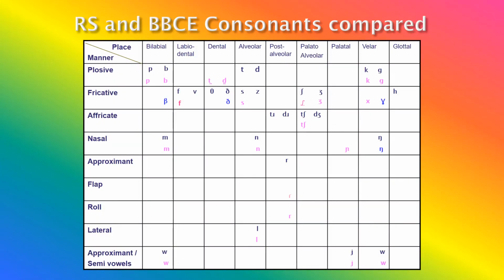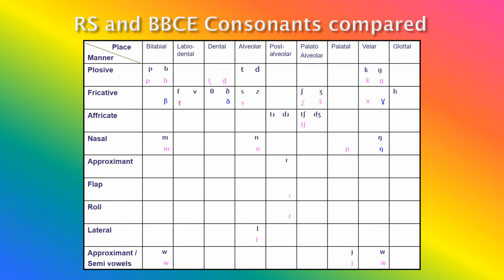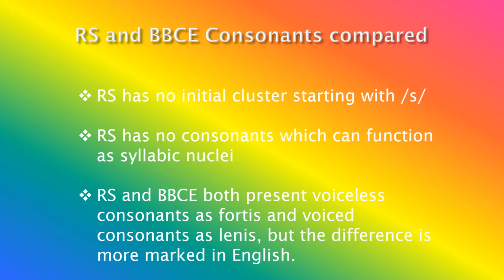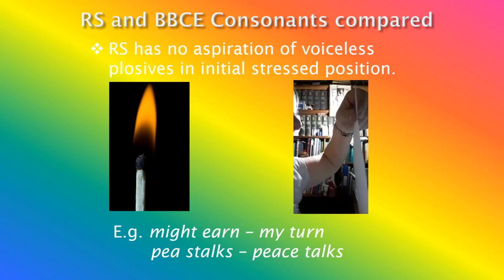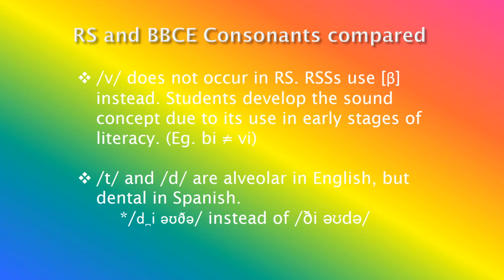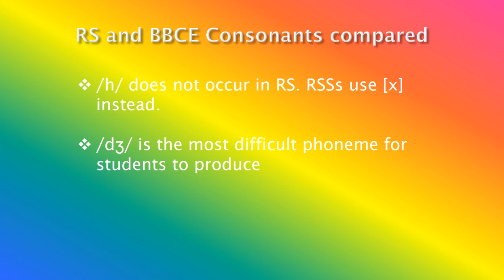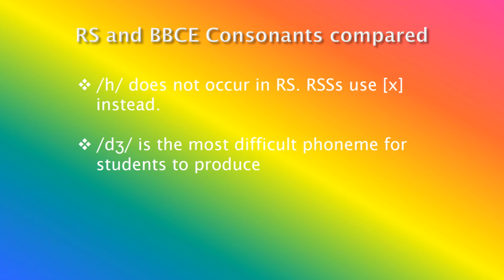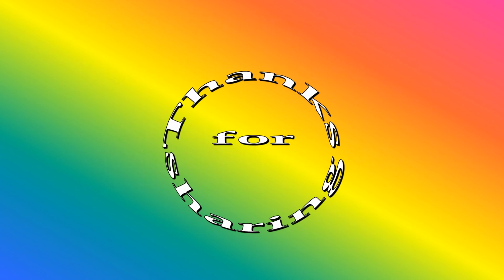Rioplatense Spanish and BBC English consonants compared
A detailed description of the consonants and identification of some possible difficulties for Rioplatense Spanish speaking students.